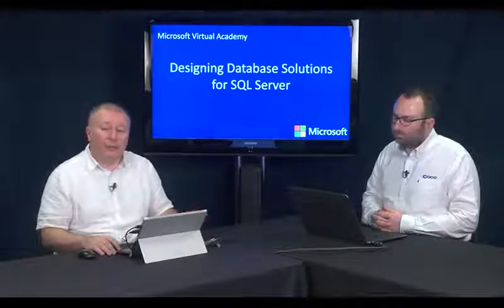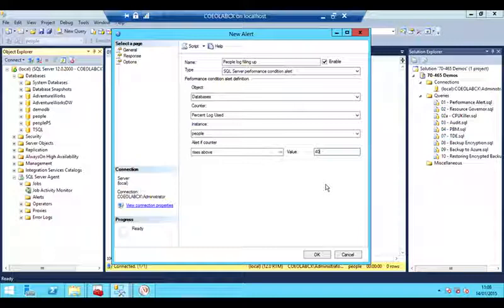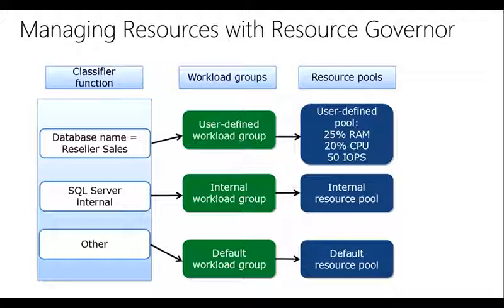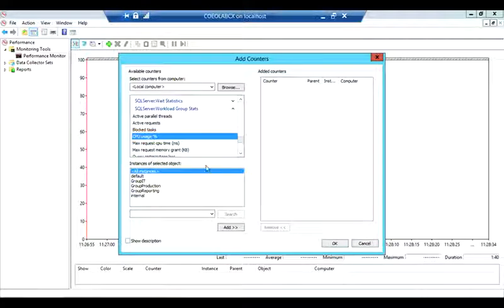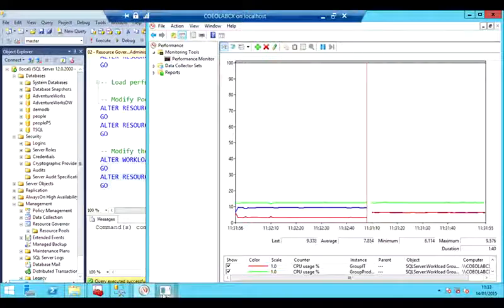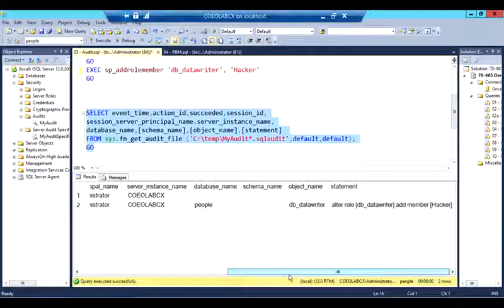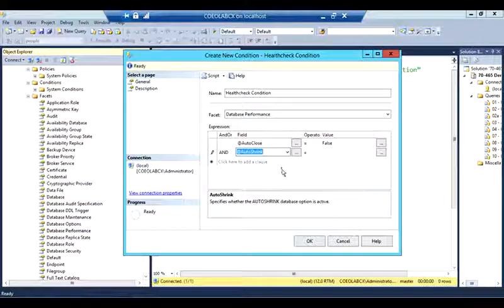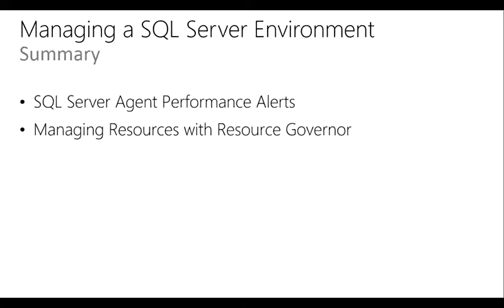Designing Database Solutions for Microsoft SQL Server Exam 70-465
Are you preparing for Exam 70-465: Designing Database Solutions for Microsoft SQL Server? This course offers the help you need. A team of experts walks you through key design considerations and recommendations for SQL Server data solutions.

Take a look at managing a SQL Server environment, along with helpful tools. Explore database security, backup and recovery solutions, and high availability. Plus, explore database troubleshooting and maintenance.

Managing a SQL Server Environment
Explore considerations and tools available for managing a SQL Server environment, including SQL Server Agent, Resource Governor, SQL Server Audit, and Policy-based Management.

Designing Database Security
Learn about the security architecture of SQL Server, along with how to set permissions on objects. Find out how ownership chains work and how to manage cross-database ownership chains, and get details on encryption methods and scenarios.

Designing a Backup and Recovery Solution
Hear strategies for backup and recovery, including full, log, and differential backups, partial backups, and backing up to Azure blob storage, and get best practices for backing up system databases. Learn how to restore a database, including a tail-log backup.

Designing a High-Availability Solution
Find out about the high-availability solutions supported by SQL Server (Log Shipping, AlwaysOn Availability Groups, AlwaysOn Failover Clustering, and P2P Replication).

Troubleshooting and Maintaining a Database
Learn about key maintenance tasks to keep performance optimal and how to automate them. Plus, look into techniques and tools you can use to monitor a database, along with the kinds of information each tool or technique provides.